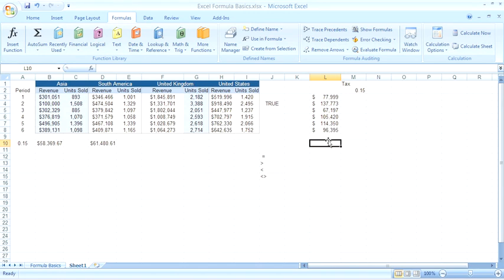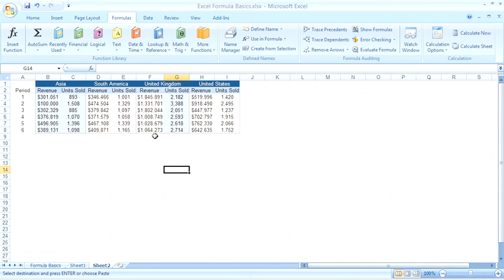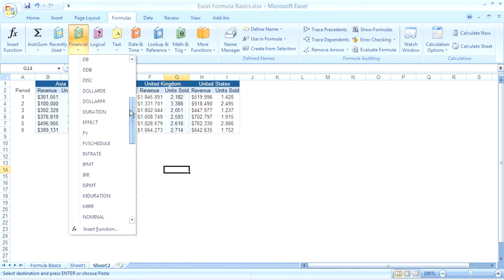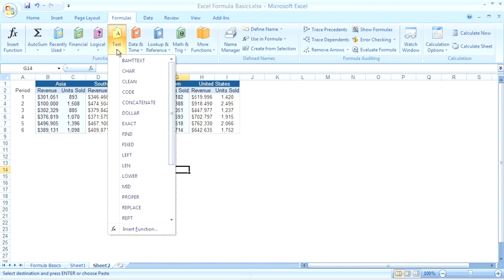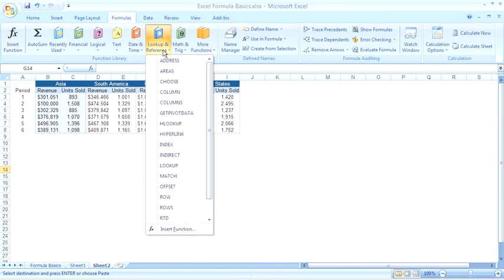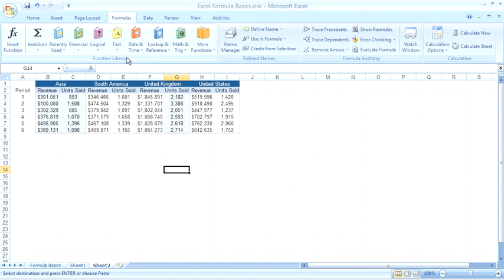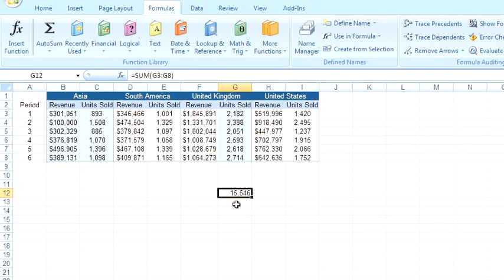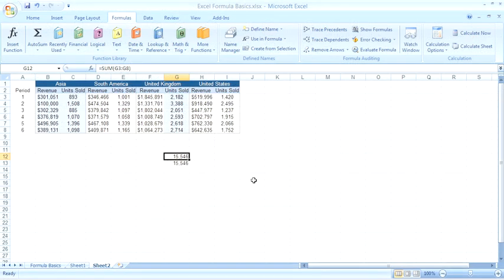TXL07ES_P01_C04_L07.mov